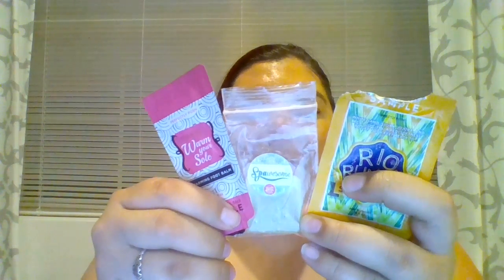Perfectly Posh Spawesome, Rio Rumba Sand Scrub, Warm Your Sole Warming Foot Balm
Lovice Briggs